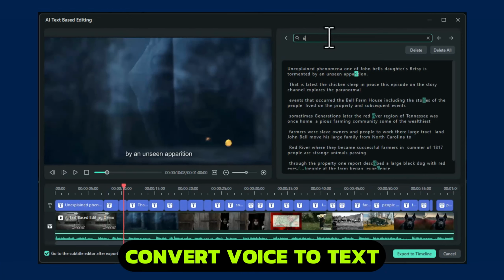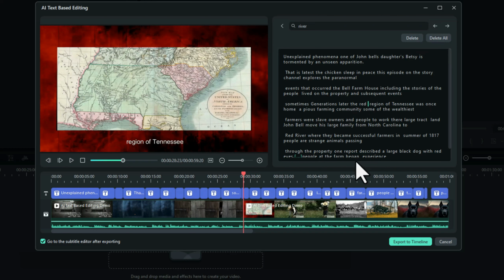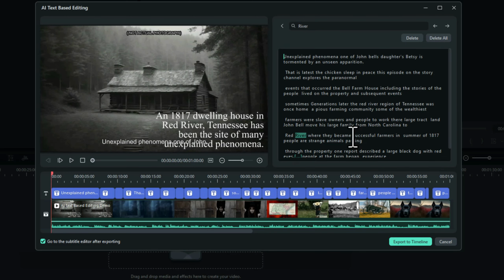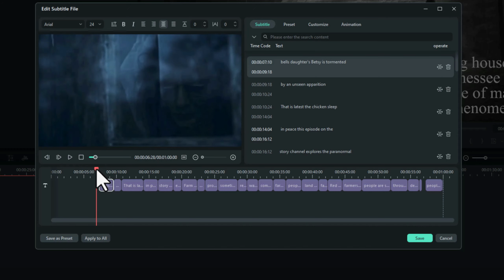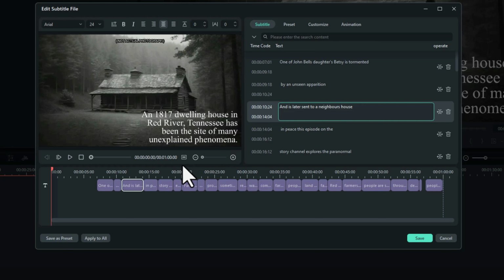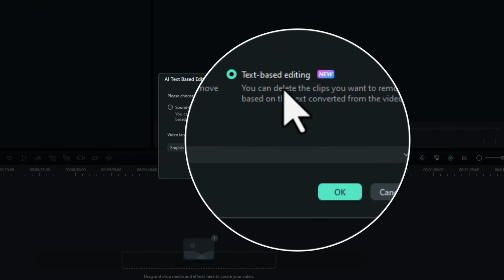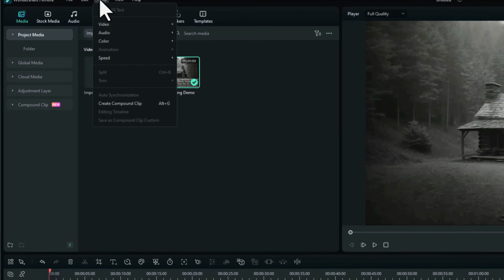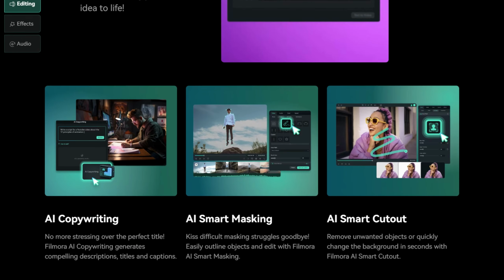Filmora's NEW Incredible AI Text-Based Editing Tool | EASY Tutorial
Unlock the Power of Filmora 13 AI Text Based Editing! | Easy Tutorial for Beginners.
Ready to make your videos more captivating? Discover the ease and power of Filmora 13's NEW AI text based editing !
We check out the latest features of Filmora 13 as we explore the world of AI text based editing.
Learn how to use AI-driven text editing to add flair and professionalism to your content effortlessly.